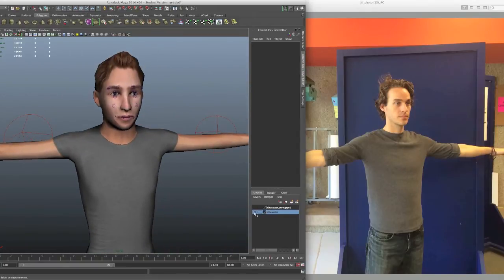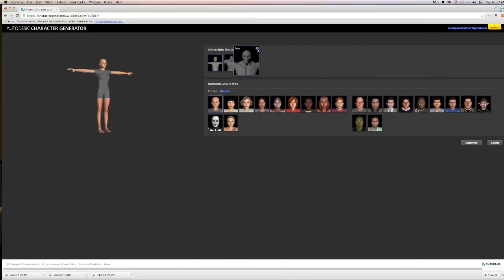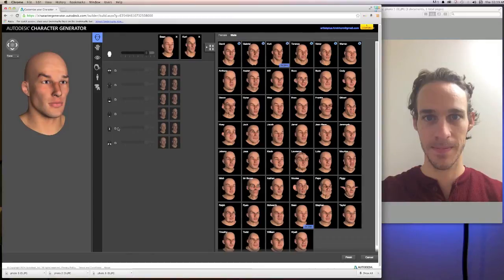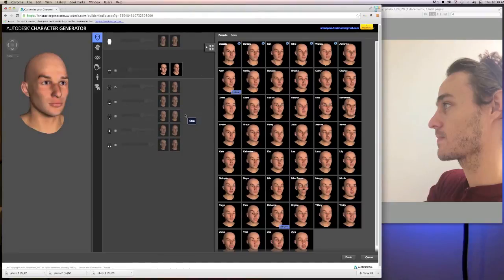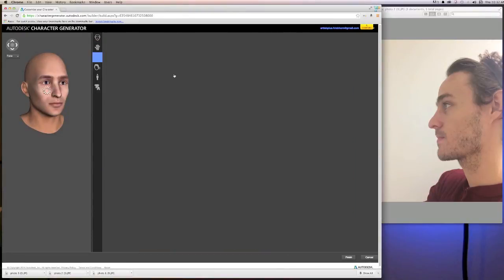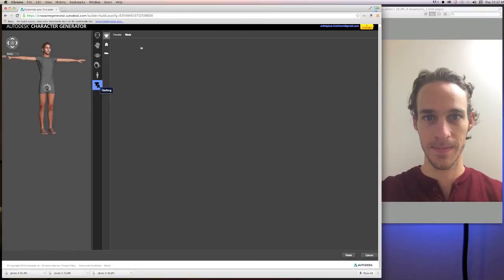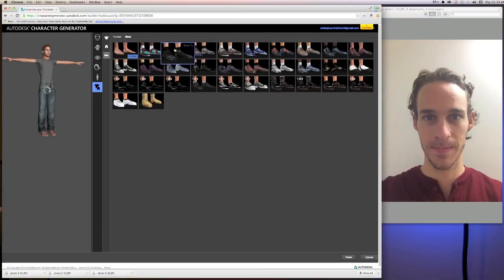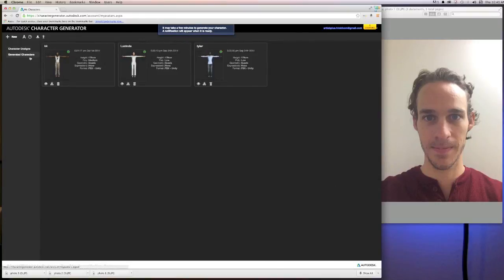DIGITAL YOU #1: Create a 3D You in Under an Hour!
This is the first tutorial of a four-part series: Digital You. The first part goes over how to model a realistic 3D character in Autodesk's free online Character Generator. The second part shows you how to customize the model in Maya and Photoshop by replacing the skin texture with one of your own. The third part shows you how to insert the custom model as a character controller in Unity. The fourth part is just for fun: how to create a papercraft mask from your custom model.

Each part was created with beginners in mind! So, if you've ever wanted to create your own 3D characters, here's your chance!